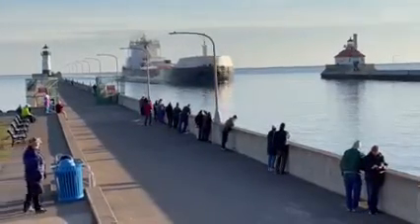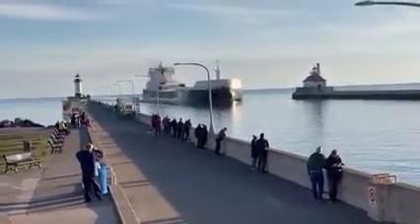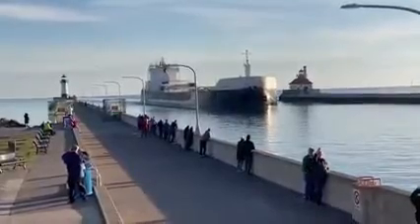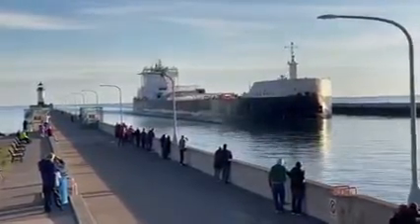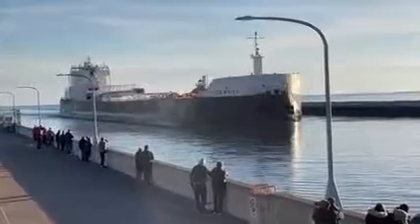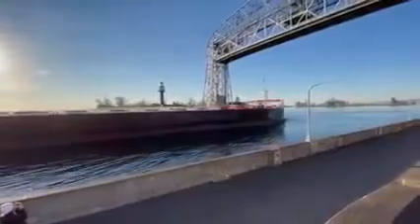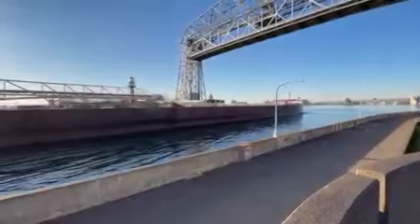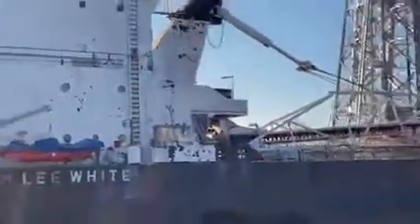H lee white Arriving Duluth!